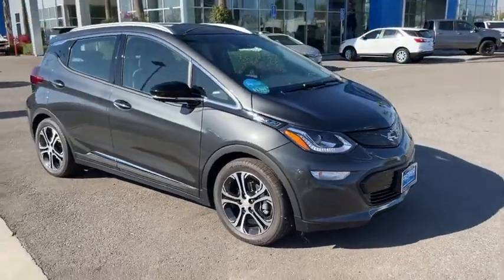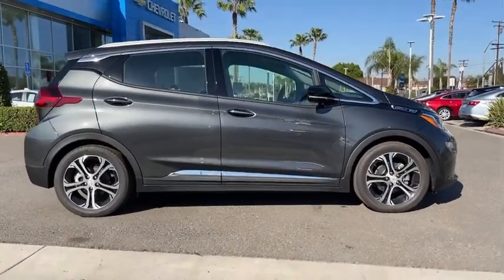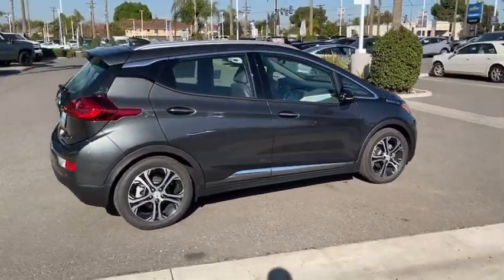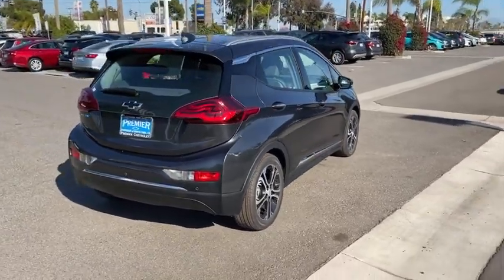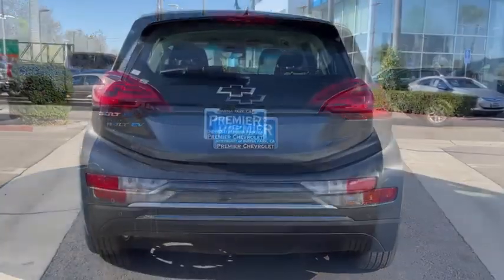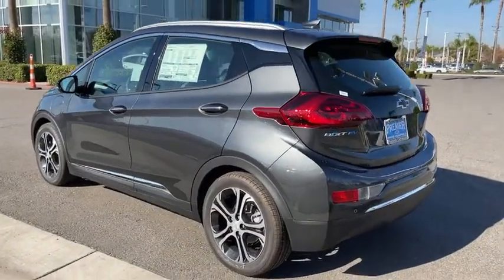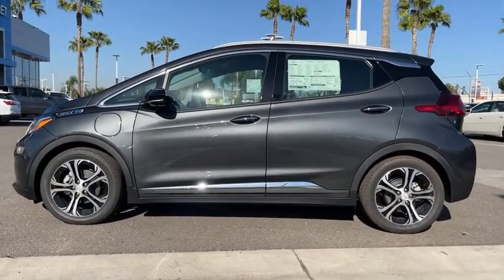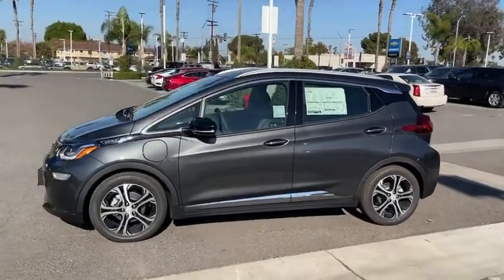2021 Chevrolet Bolt EV Anaheim, Buena Park, Santa Ana, Norwalk, Fullerton, CA M4102117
Nightfall Gray Metallic New 2021 Chevrolet Bolt EV available in Buena Park, California at Premier Chevrolet of Buena Park. Servicing the Anaheim, Santa Ana, Norwalk, Fullerton, CA area.
2021 Chevrolet Bolt EV Premier - Stock#: M4102117 - VIN#: 1G1FZ6S04M4102117

Nightfall Gray Metallic 2021 Chevrolet Bolt EV Premier FWD 1-Speed Automatic Electric Drive Unit127/108 City/Highway MPG Price includes: $8500 - Chevrolet Consumer Cash Program. Exp. 03/01/2021